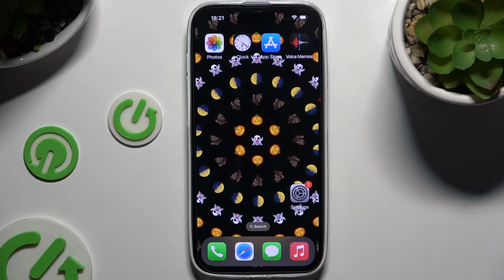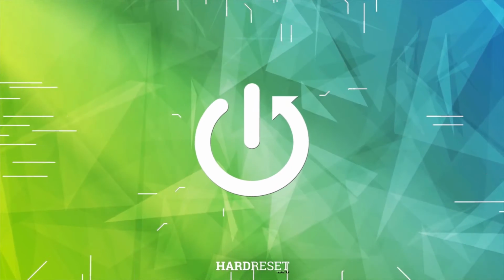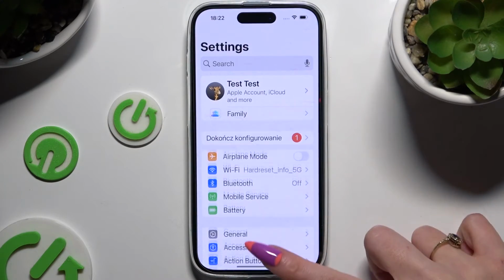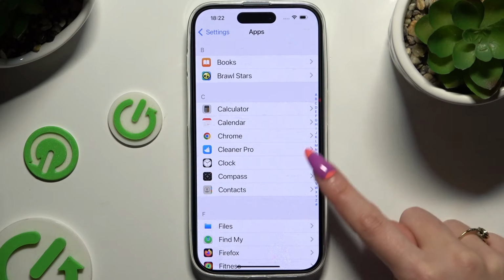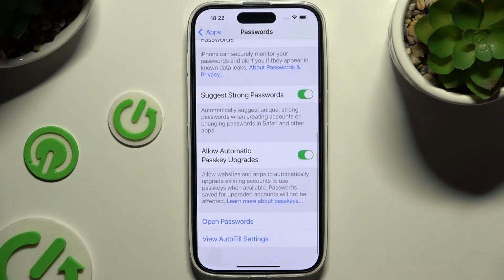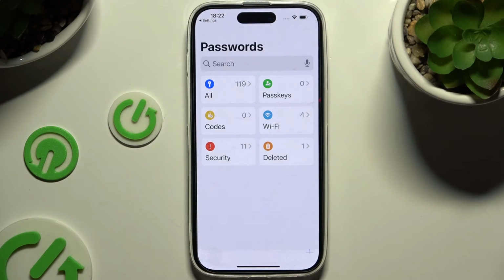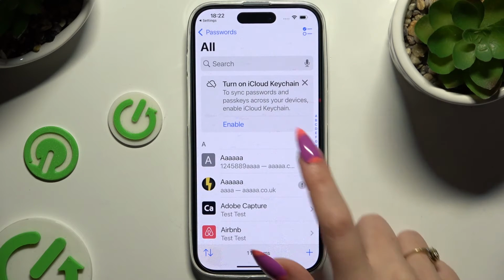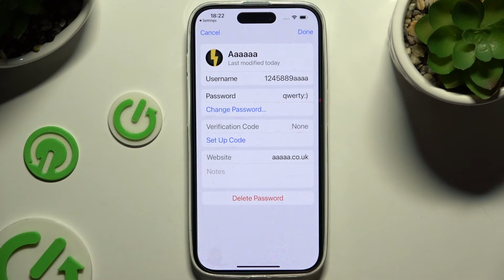How to Remove Password from Autofill on Apple iPhone 16 | Password Management Guide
In this tutorial, we’ll show you how to remove a password from autofill on your Apple iPhone 16. Managing your autofill passwords is essential for maintaining security and ensuring that only the necessary credentials are saved. We’ll provide a step-by-step guide on how to easily delete unwanted passwords from your autofill settings on your iPhone 16.

How to remove passwords from autofill on the iPhone 16?
What are the steps to manage your autofill passwords in the settings?
Why is it important to keep your autofill passwords up to date on the iPhone 16?